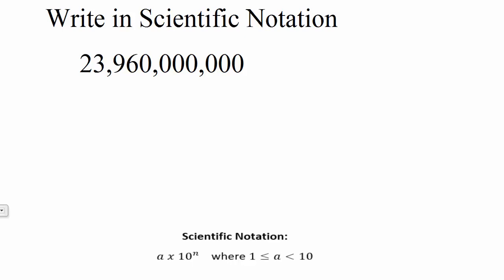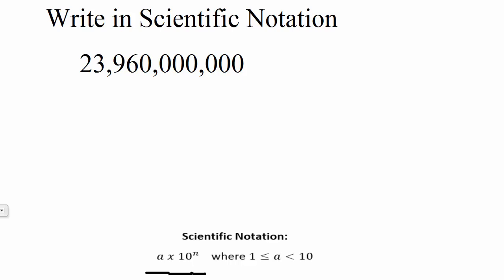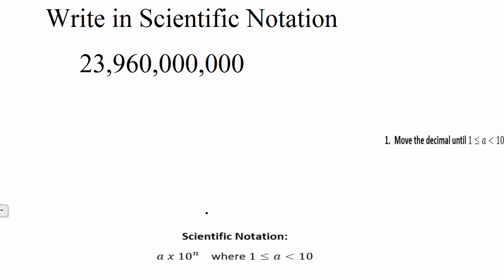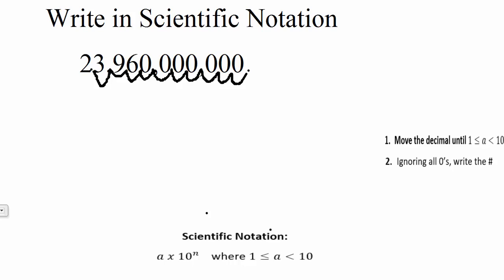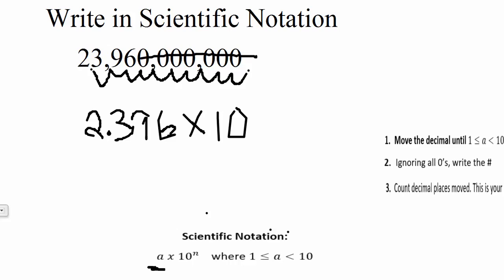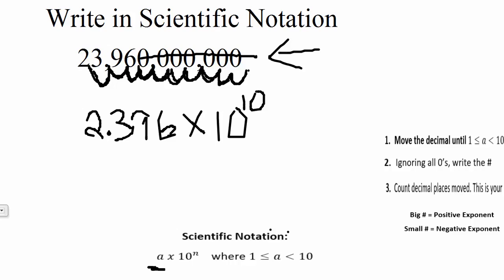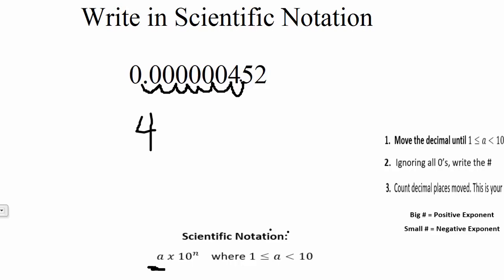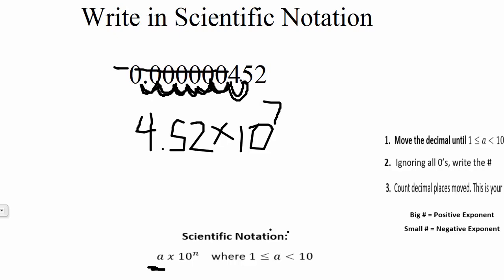How to Write a Number in Scientific Notation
This video covers one example on how to convert a number from standard form to scientific notation.